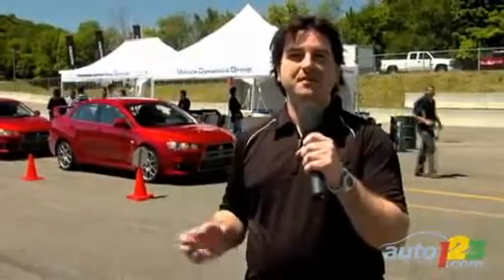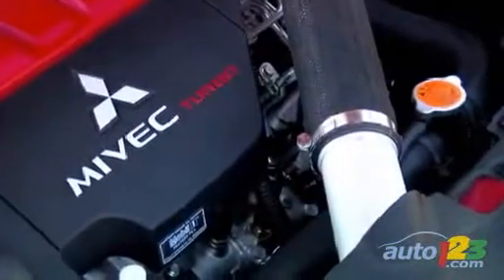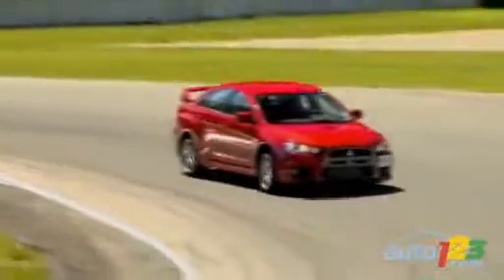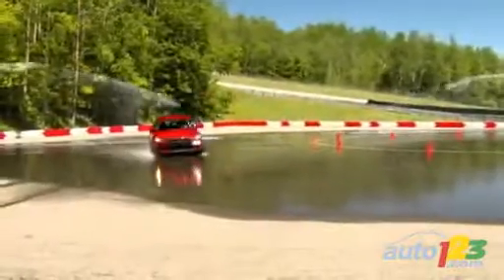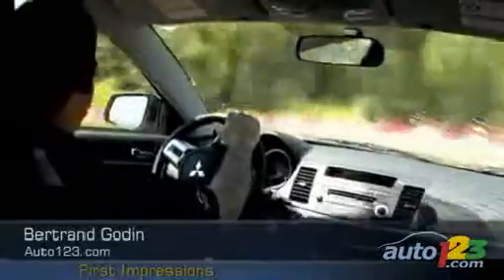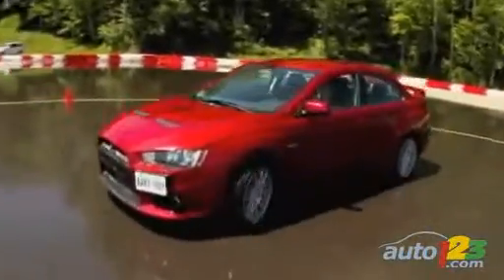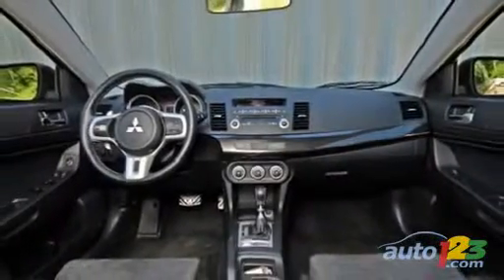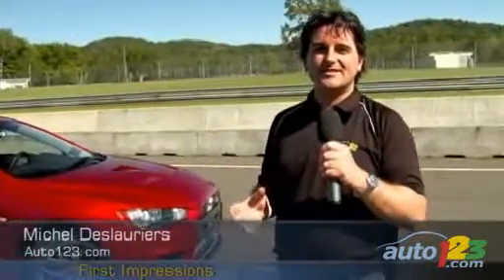2008 Mitsubishi Evolution MR Review by Auto123.com